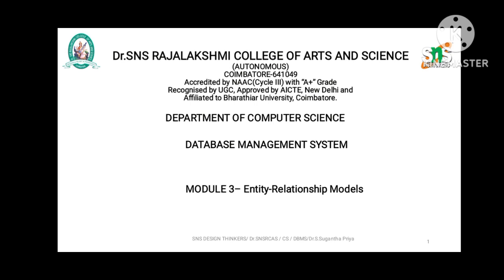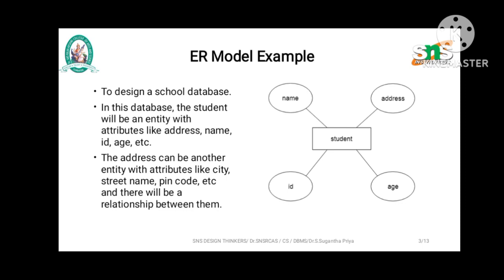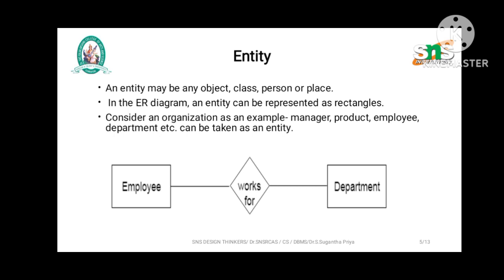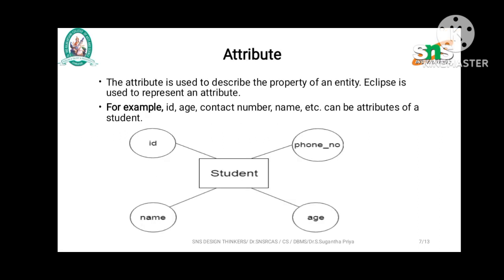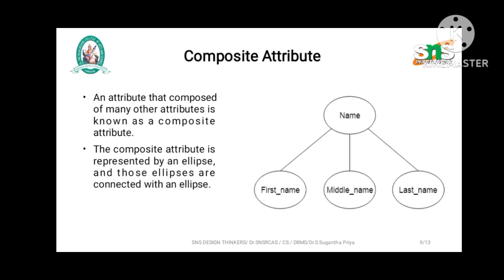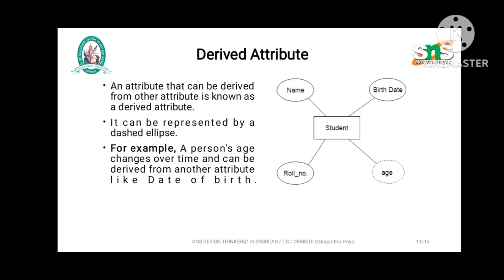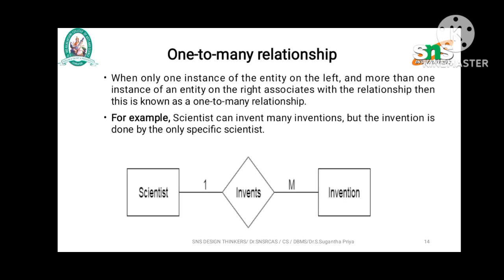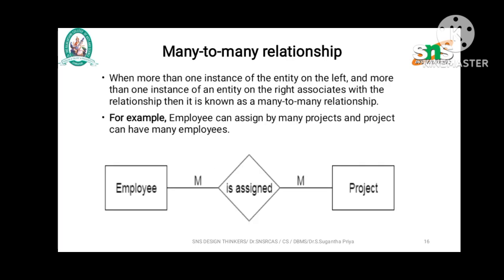Entity Relationship Model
ER model stands for an Entity-Relationship model. It is a high-level data model. This model is used to define the data elements and relationship for a specified system